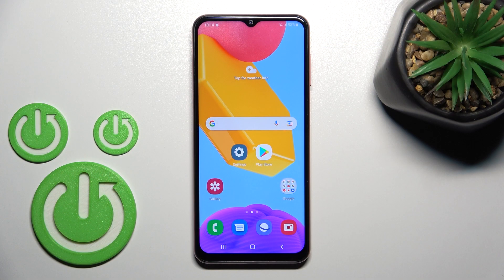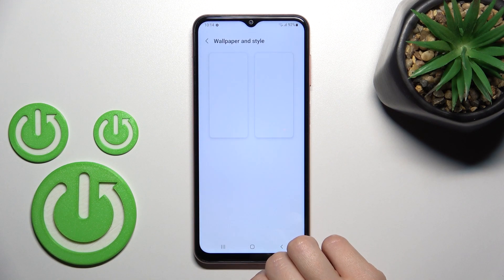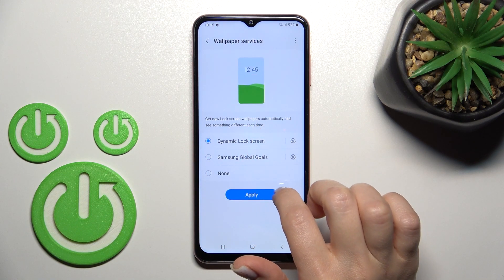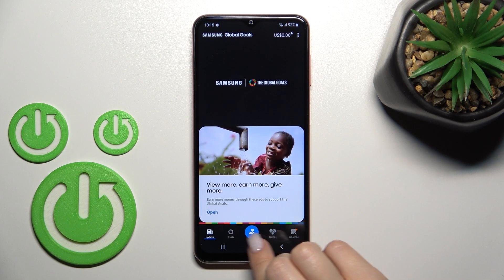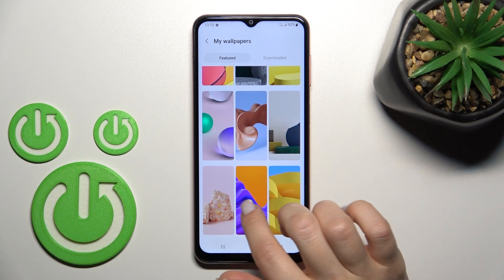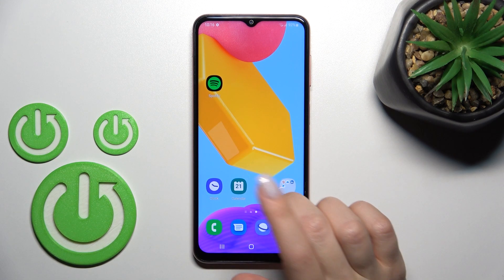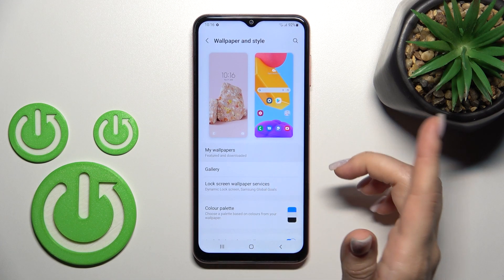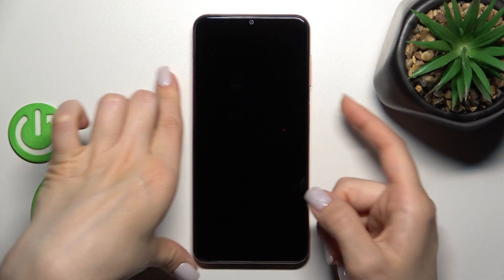How to Change Lock Screen Wallpaper on Samsung Galaxy M13 - Set Up Wallpaper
Find out more about changing the Lock Screen Wallpaper on Samsung Galaxy M13:
Hi. Today we would like to present how to change the Lock Screen Wallpaper in your Samsung Galaxy M13! First, we will go to the settings and there we will find the wallpaper section. Our specialist will demonstrate how to choose wallpaper from the available default ones and how to download it from the internet. Follow the steps and change the look of the lock screen on your Samsung Galaxy M13. If you want to know more about your Samsung Galaxy M13, visit our YouTube channel.

How to Change Lock Screen Wallpaper in Samsung Galaxy M13? How to Set up Lock Screen Wallpaper in Samsung Galaxy M13? How to access Wallpaper Settings in Samsung Galaxy M13?